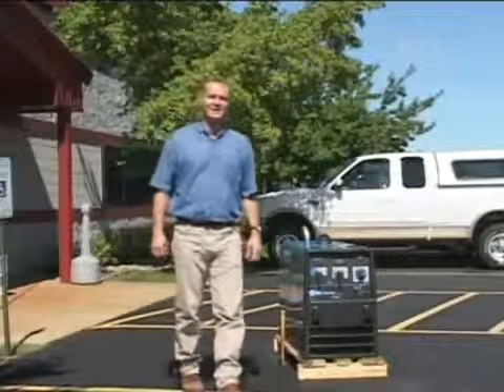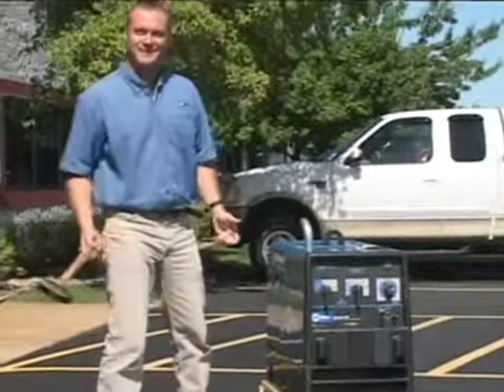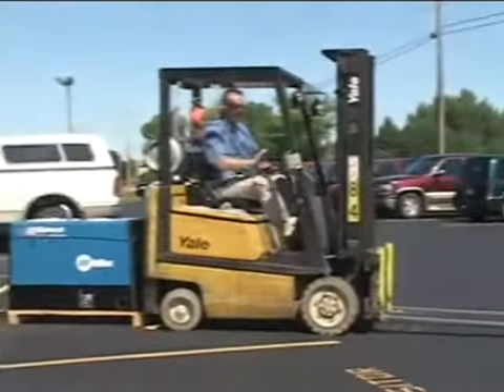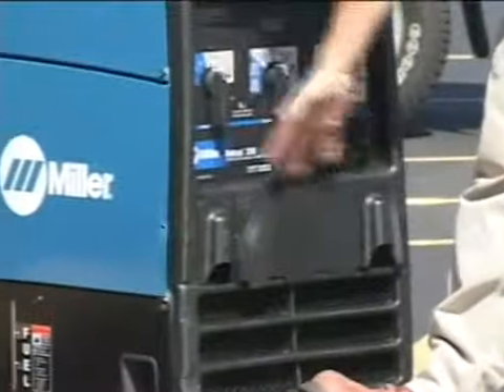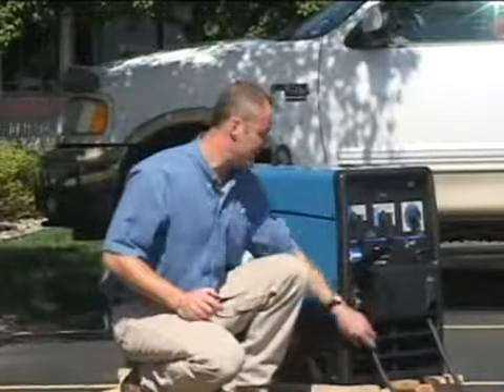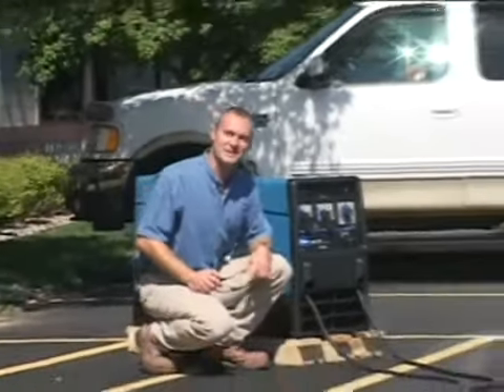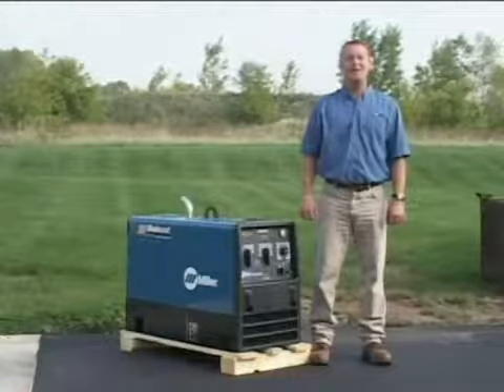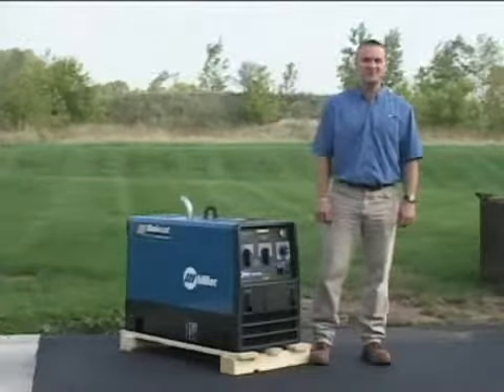Сварочный агрегат Bobcat 250